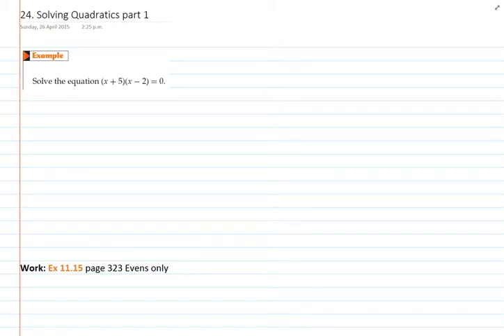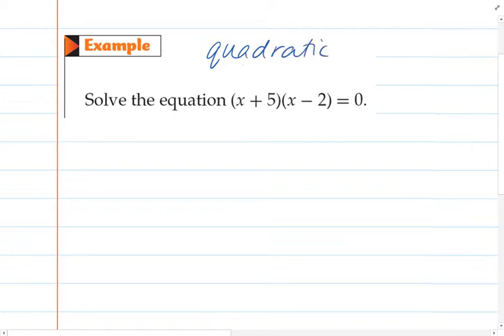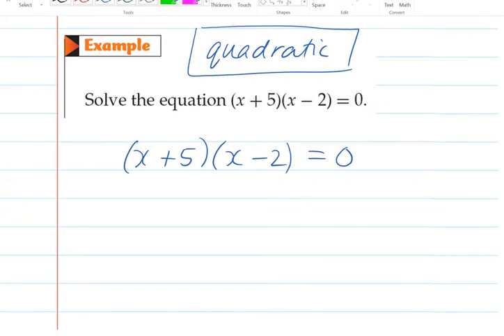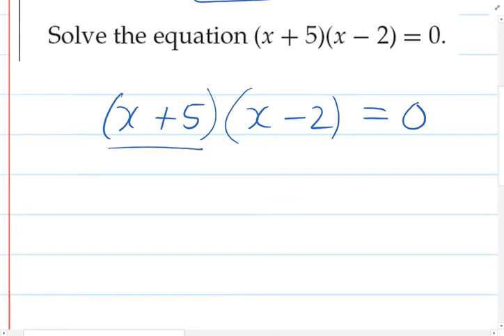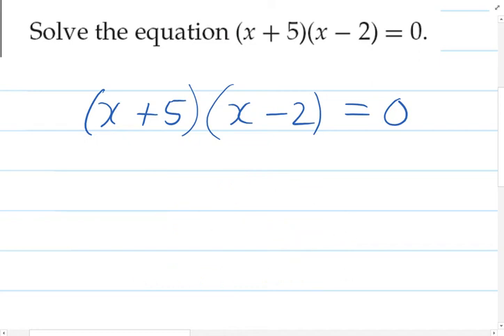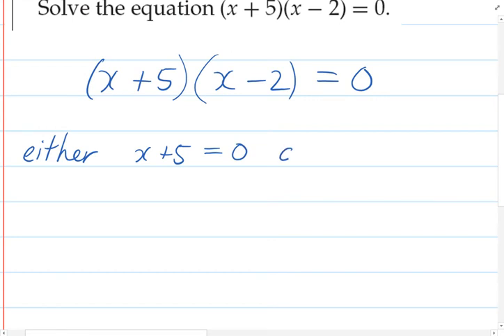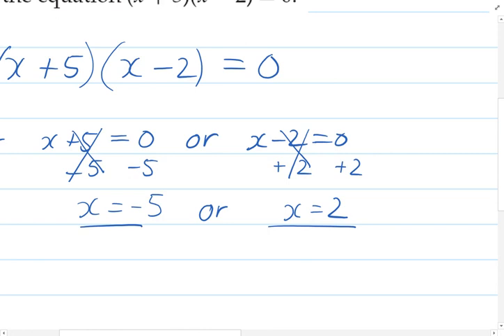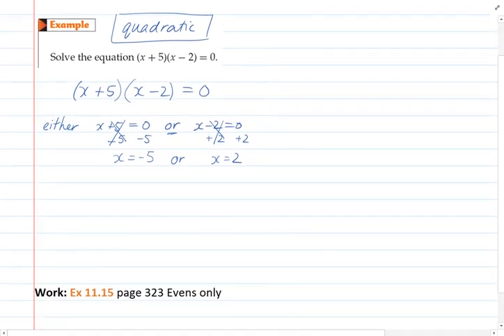Solving Quadratics 1